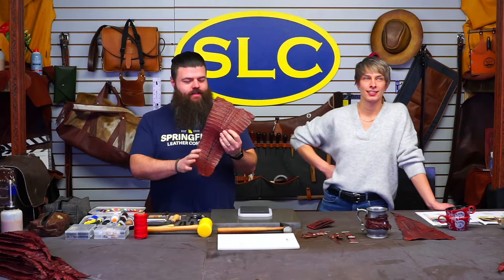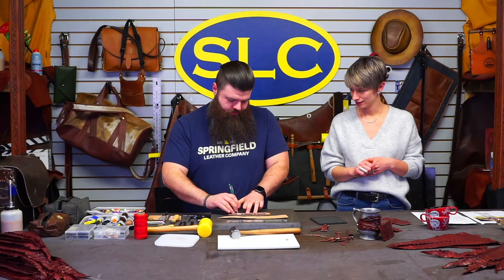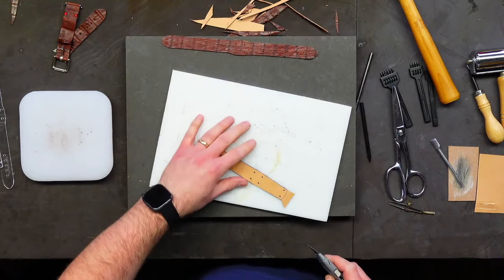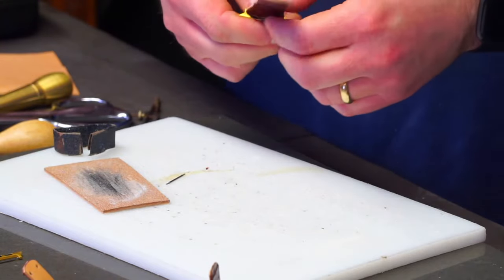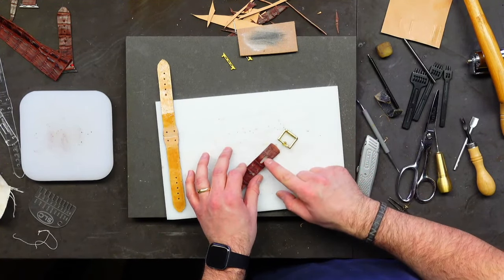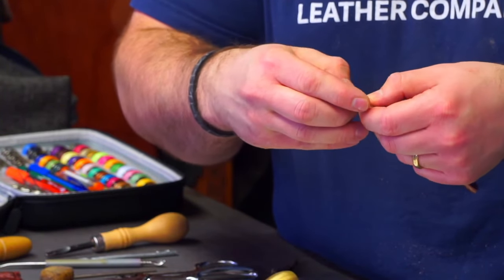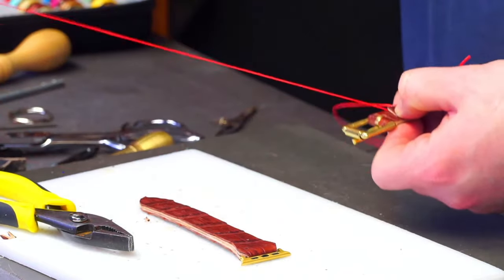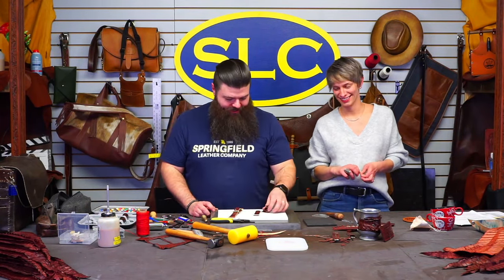Making Caiman Tail Watchbands with Andrew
Join as we learn how to make some unique watch bands using some beautiful caiman tail. Andrew has a lot of information to bring to the table - don't miss it!